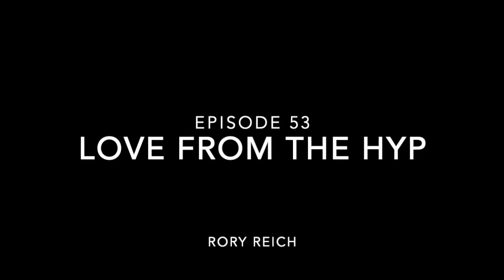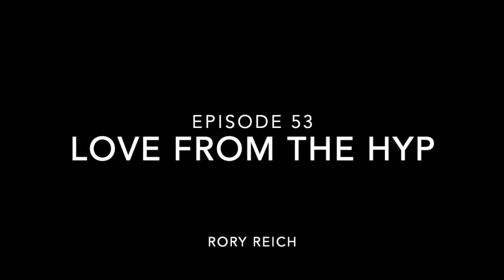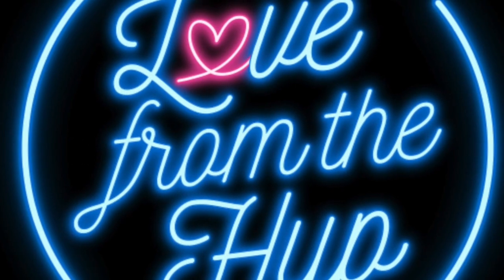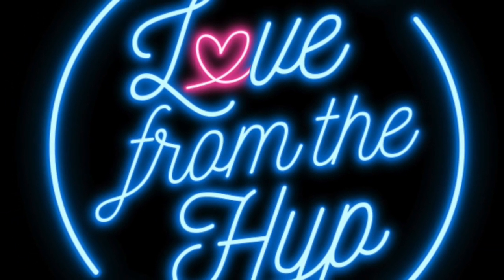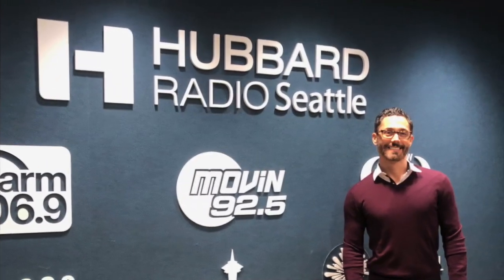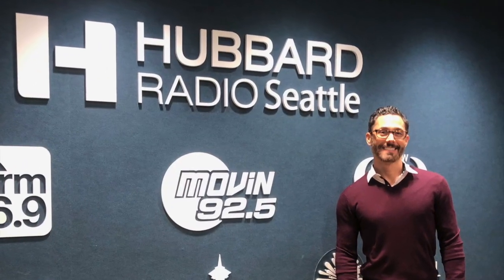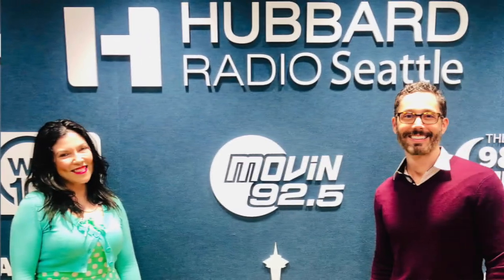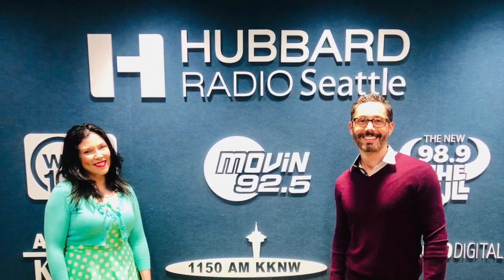LOVE FROM THE HYP #53 7.10.19 Rory Reich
Interview with Transformational Coach & Author of "Transform Yourself Through Disease-8 Steps to Reclaim Your Helath & Your Life" Rory Reich